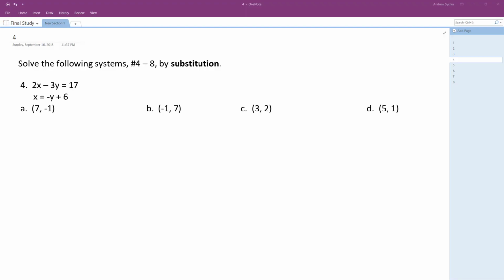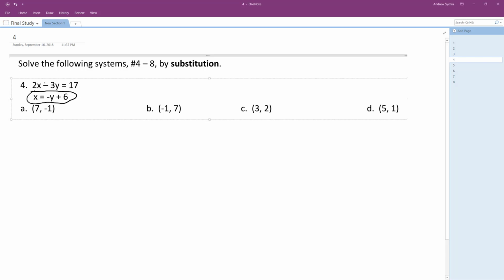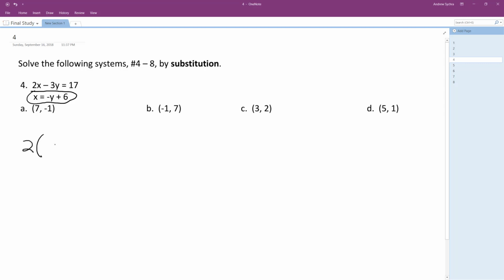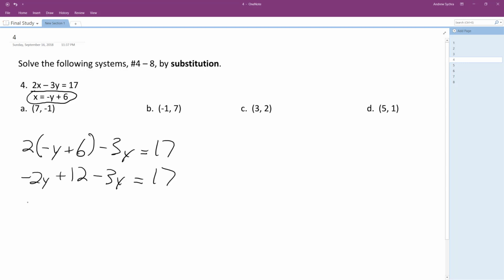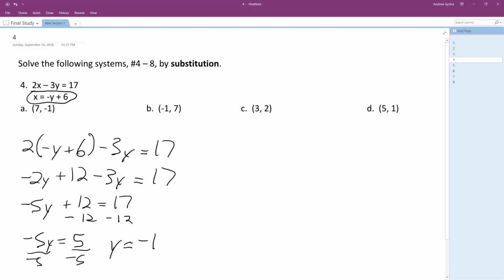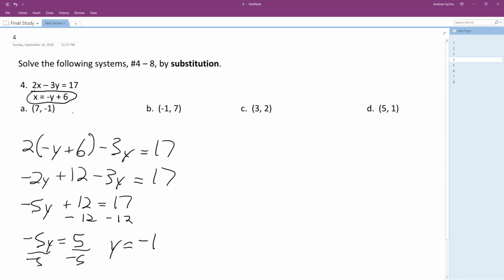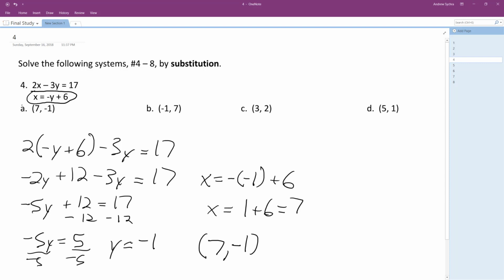2x - 3y = 17, x = -y+6, solve by substitution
2x - 3y = 17, x = -y+6, solve by substitution